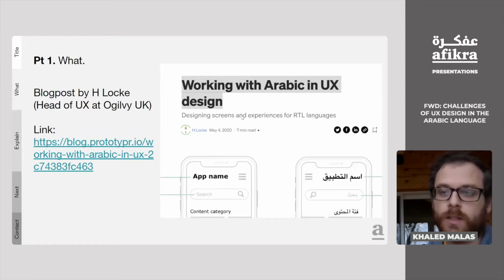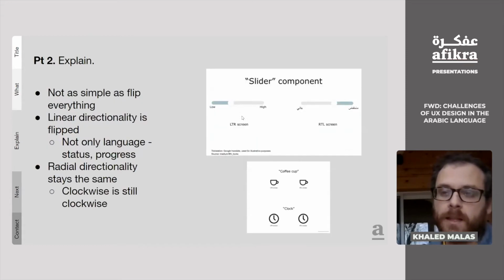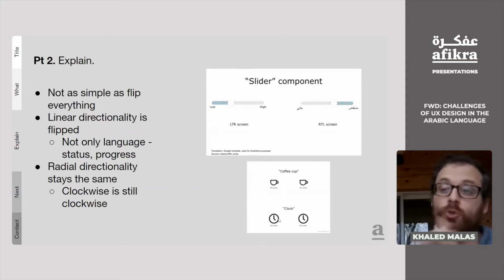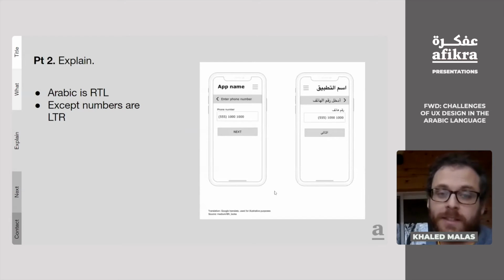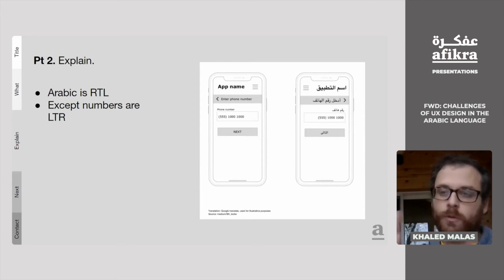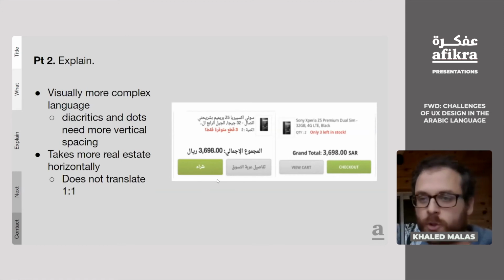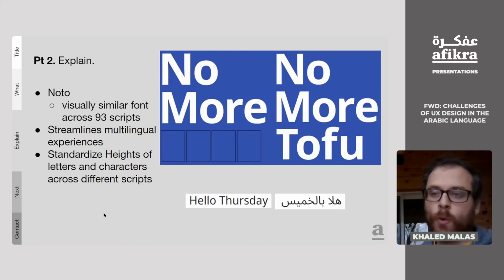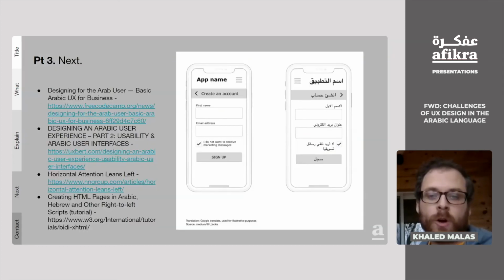FWD: "Challenges of UX Design in the Arabic Language"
In this afikra FWD, Khaled Malas talked about the challenges of UX design in the Arabic language.

Note: Khaled is not an expert on this subject but is sharing information in the hopes of spurring interest in the subject.

About the afikra Community Presentations:
A community member delivers an in-depth presentation on a ‎topic related to the Arab world’s history and culture during a one-hour online event. The presentation is the ‎culmination of a month-long afikra coaching process to help identify a topic, find research, and develop the ‎presentation. The goal is to showcase the presenter’s curiosity, research, and share some knowledge. Each ‎presentation is followed by a moderated Q&A with questions coming from the live virtual audience on Zoom.

About afikra:‎
afikra is a movement to convert passive interest in the Arab world to active intellectual curiosity. We aim to collectively reframe the dominant narrative of the region by exploring the histories and cultures of the region- past, present, and future - through conversations driven by curiosity.
Read more about us on afikra.com